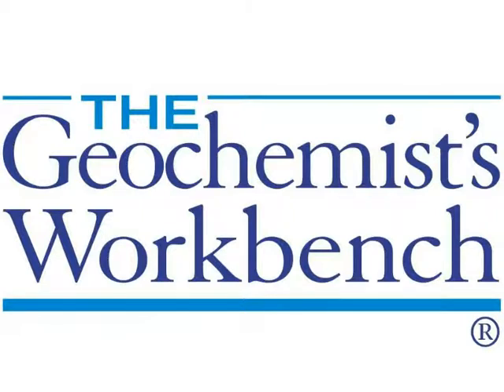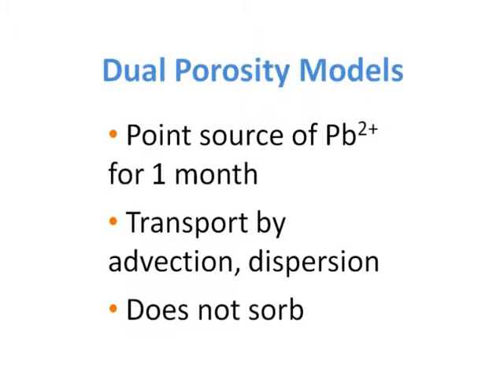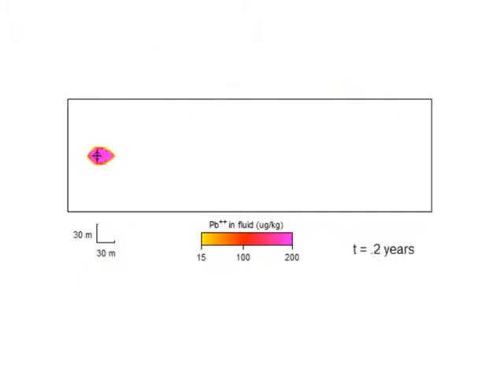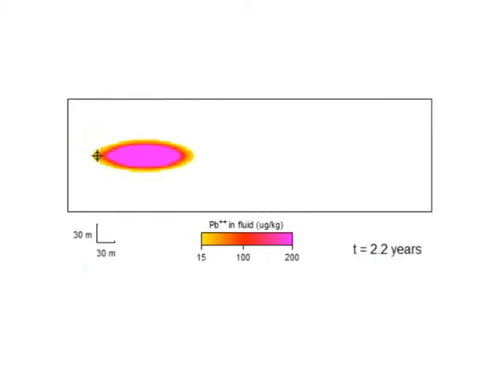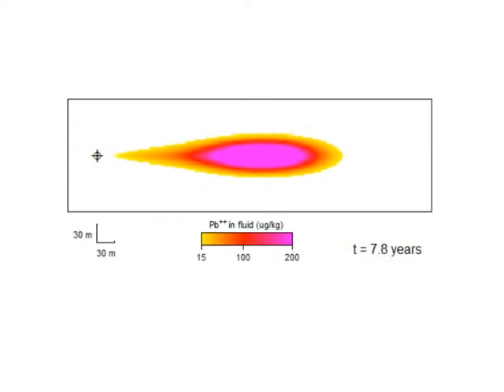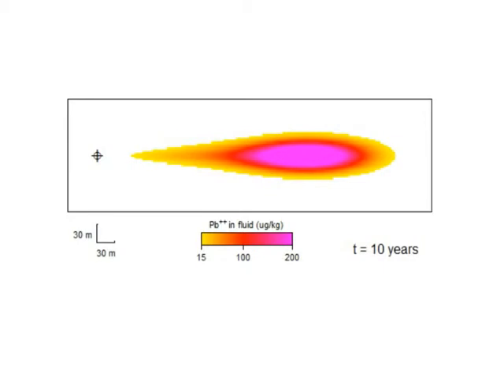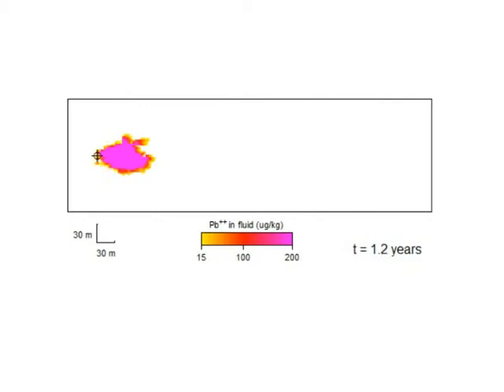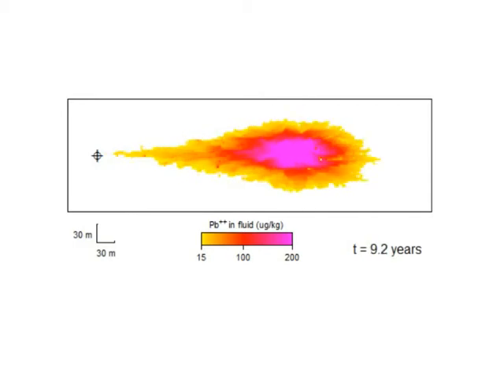Dual porosity modeling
In this video clip a dual porosity model accounts for diffusion into and out of stagnant zones in the aquifer. There are three simulations:

A single porosity model for a uniform medium, for reference.
A dual porosity simulation in which stagnant zones with a characteristic dimension of 1 m occupy 40% of the aquifer.
The dual porosity model above, applied to a heterogeneous aquifer.